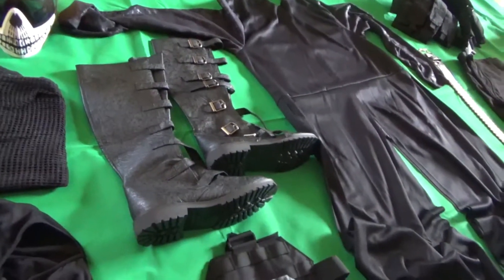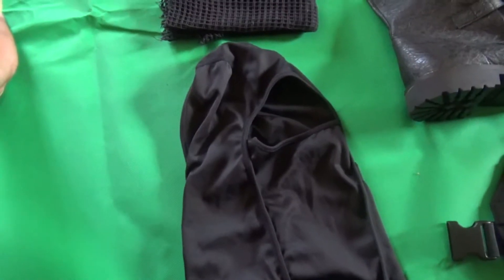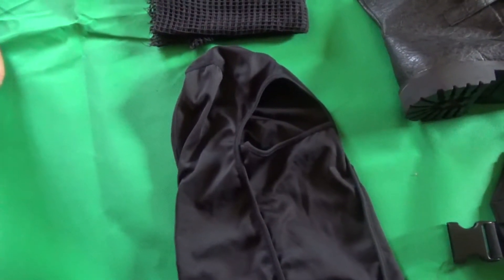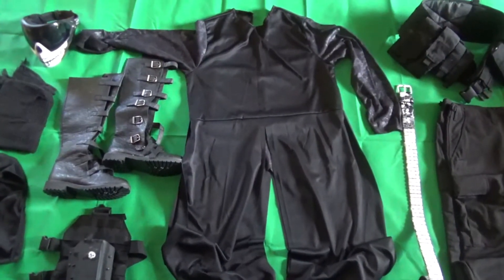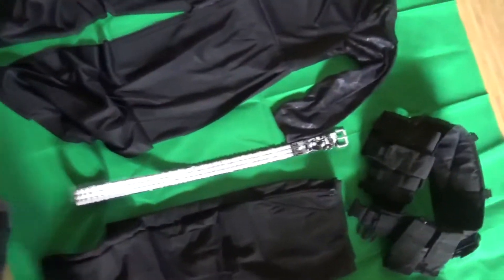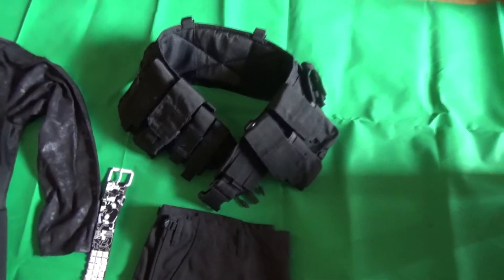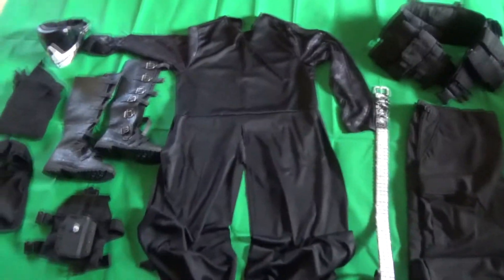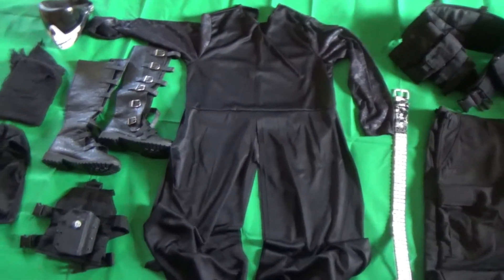Dark Grim Gear Loadout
In this video I show you guys a quick look at my Dark Grim loadout for Paintball. Hope you guys enjoy the short video.